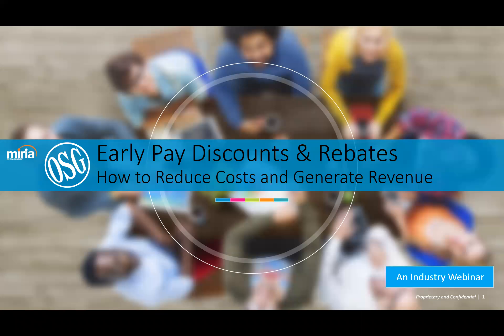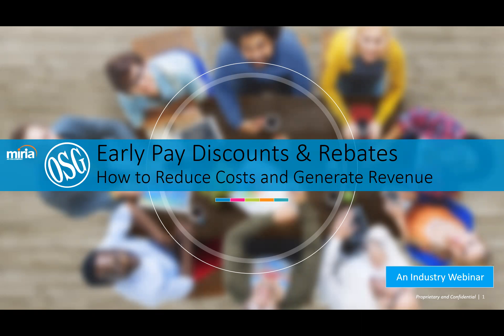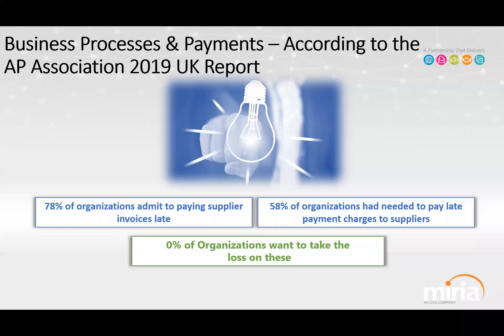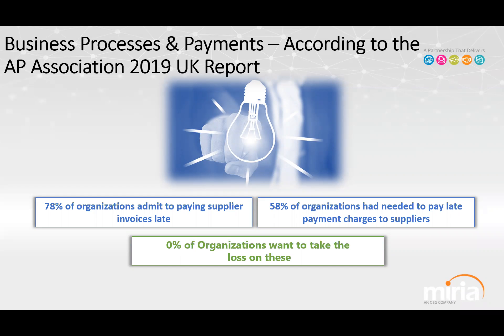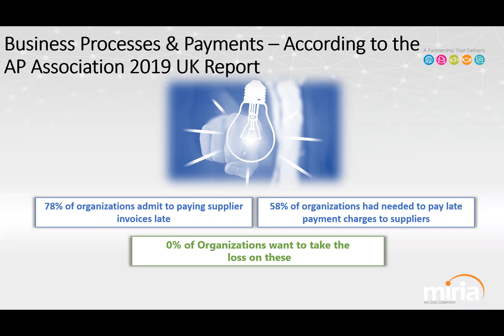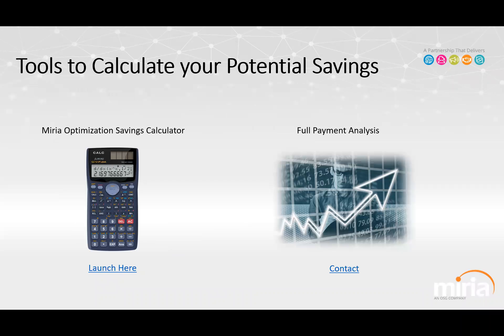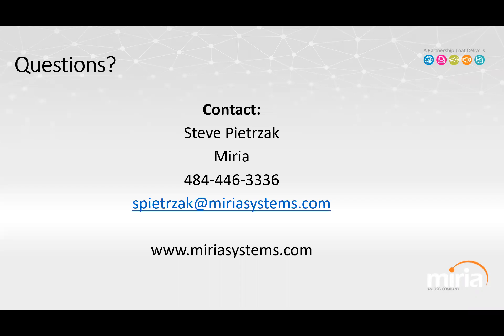Early Payments, Discounts and Rebates Webinar December 2019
Learn about the savings, discounts and rebates your organization can achieve from Business Process Automation and Payment Optimization.